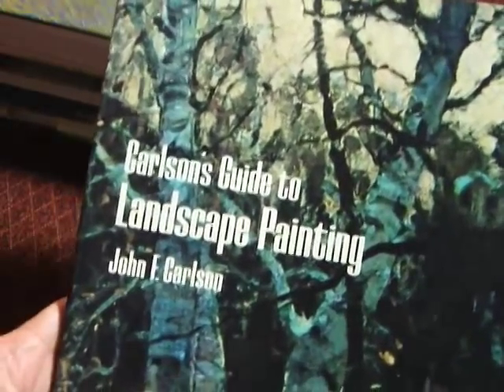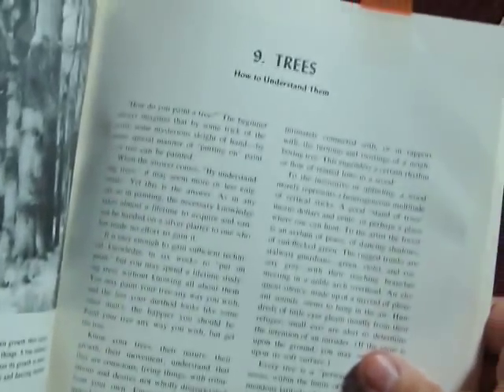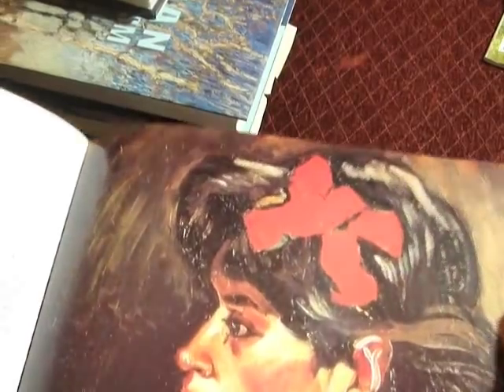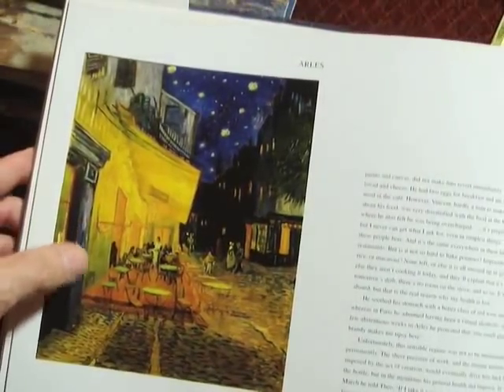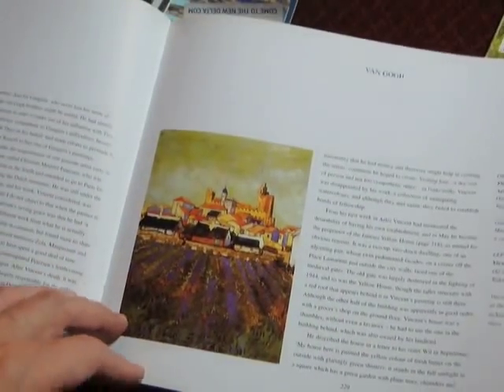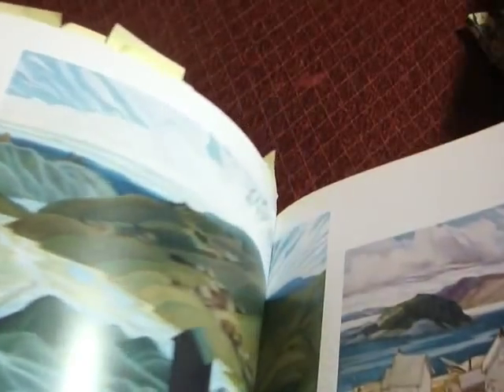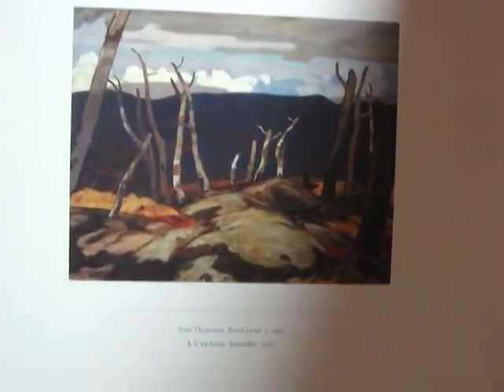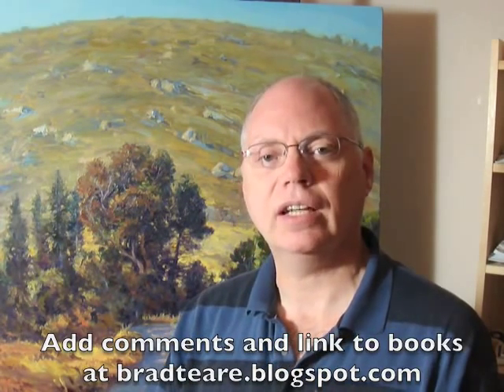5 Best books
Brad Teare reviews five great books for learning to paint landscapes with thick paint.